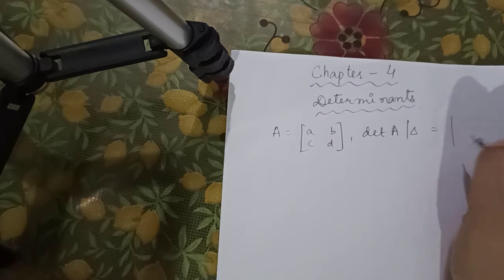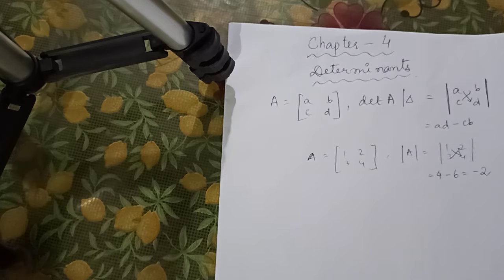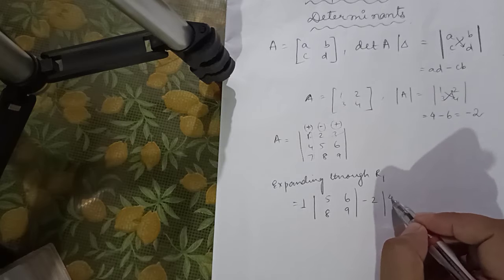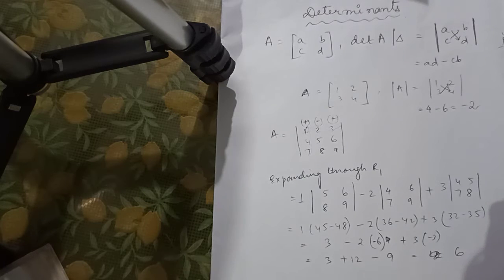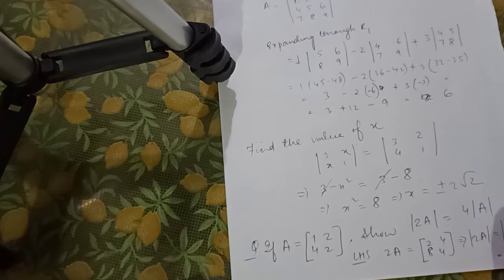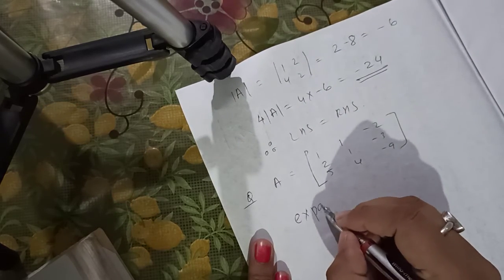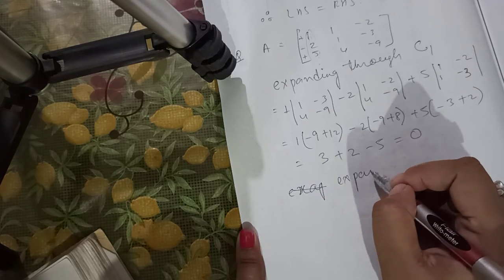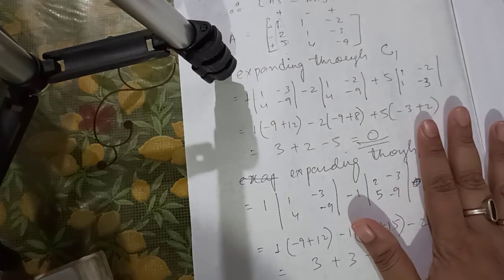lec 1 /chap 4 Determinants / class 12